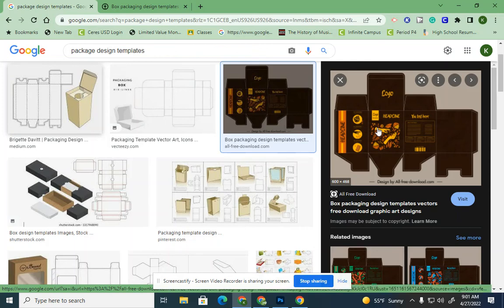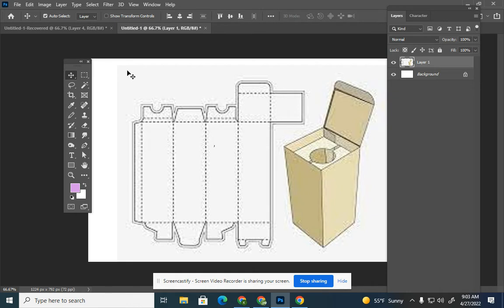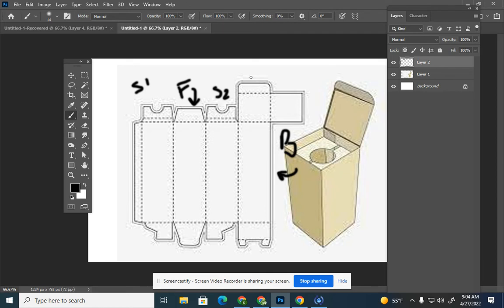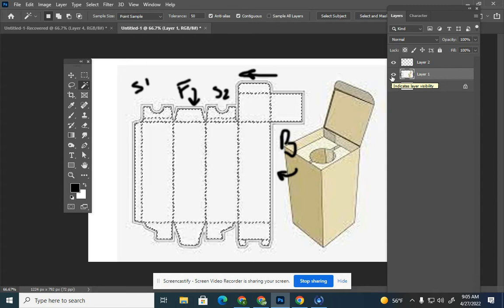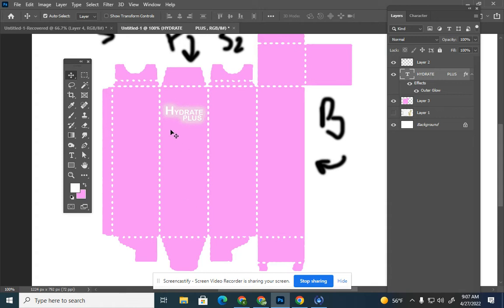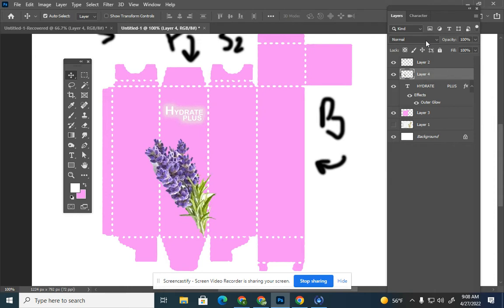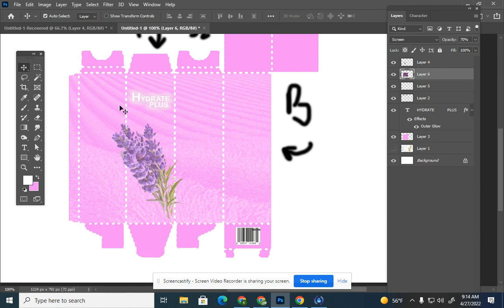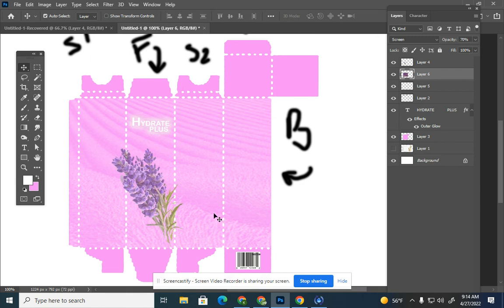Package Design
Create an original package design template in Photoshop.